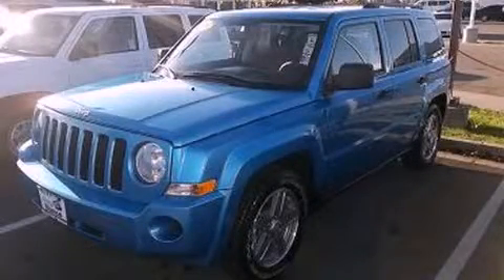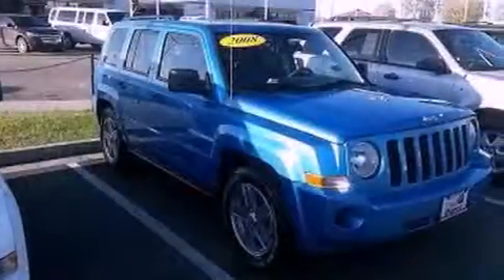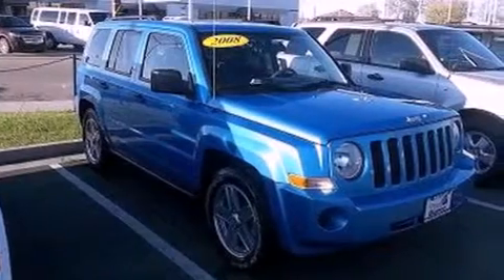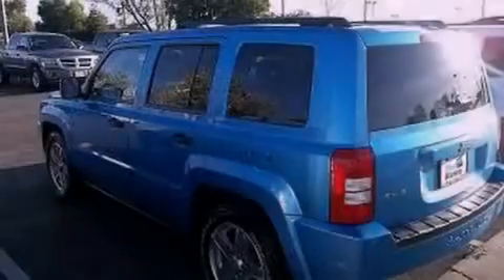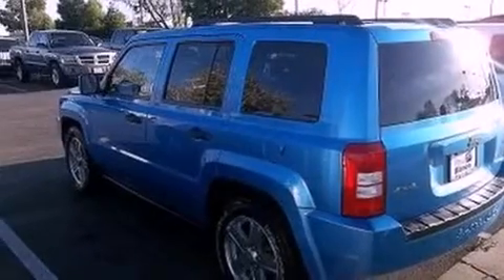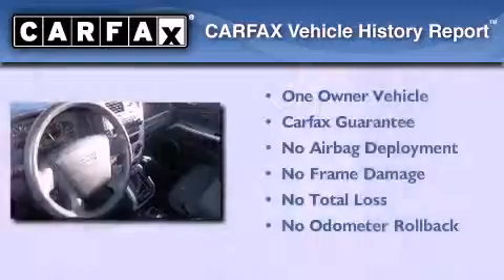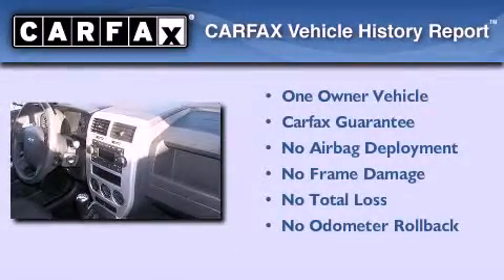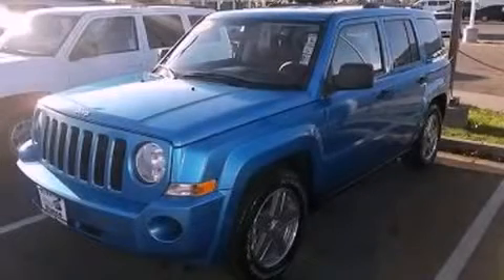Preowned 2008 Jeep Patriot Stockton CA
Year : 2008
 Make : Jeep
 Model : Patriot
 Engine : 4-cyl 2.4 liter
 Trans . : automatic
 Exterior : blue
 Miles : 56,177